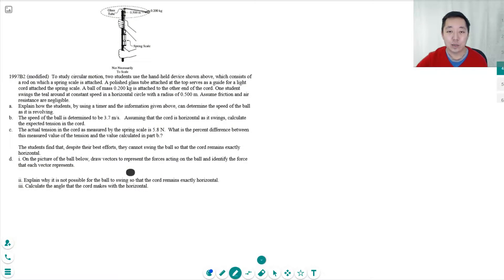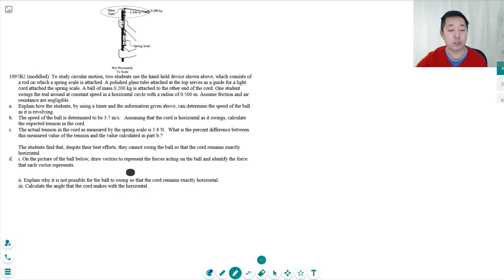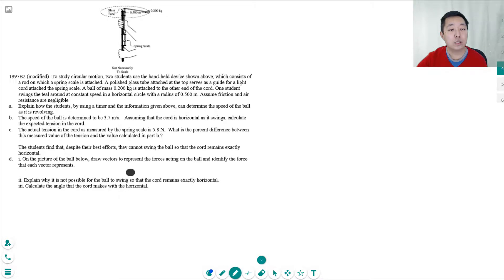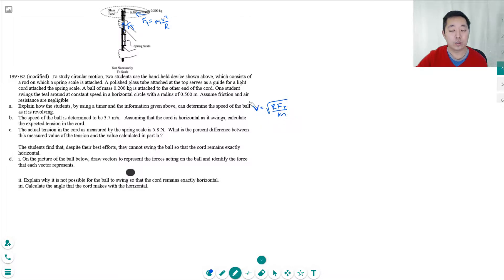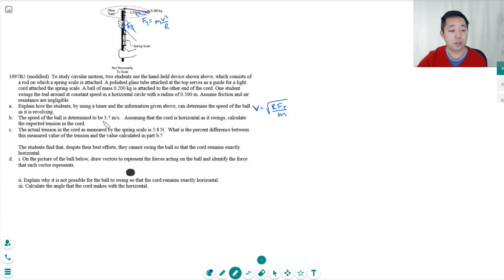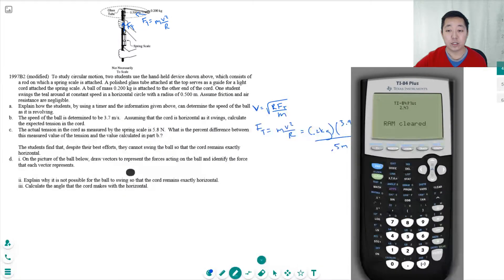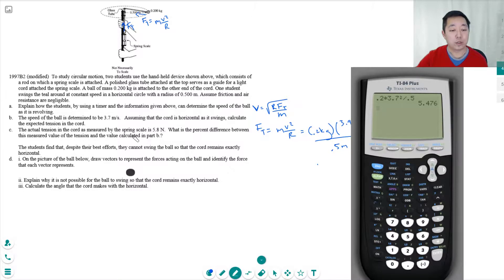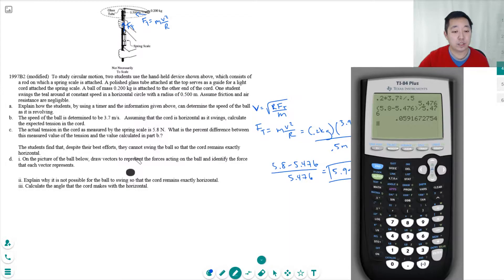AP Physics 1 Circular Motion and Gravity Free Response 4